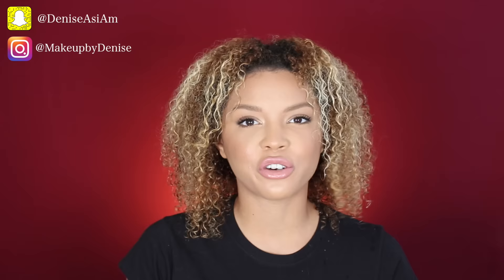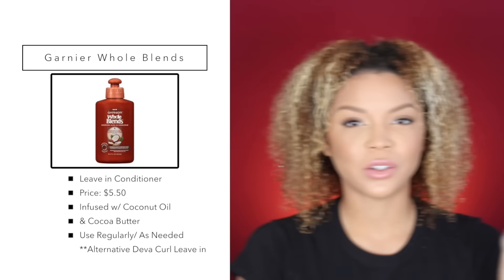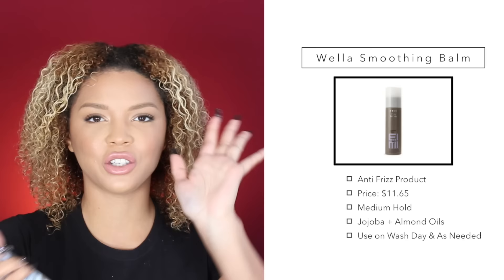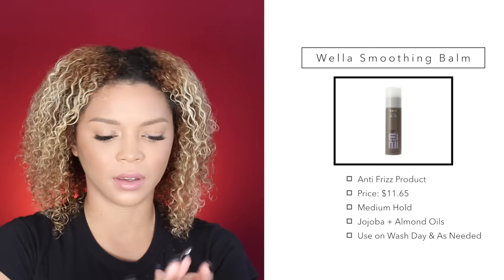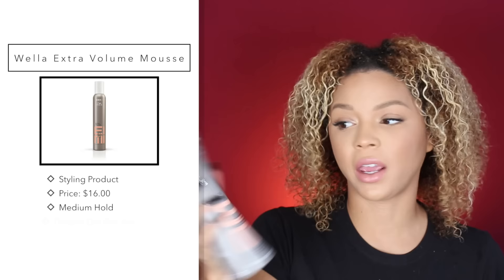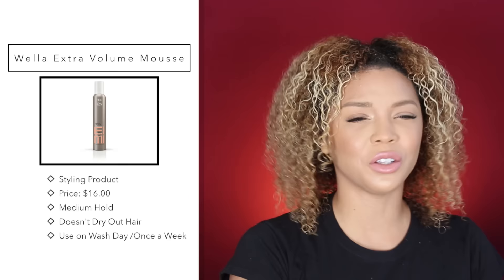Curly Hair Wash & Go Routine || MakeupbyDenise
You guys have been asking for curly hair videos and after dealing with my own struggles with my hair I am finally ready to start talking hair and sharing all the things that work for me. I truly appreciate your patience and I’m so looking forward to embarking on this new hair journey.

Product List:

$5.50

Wella Anti Frizz Smoothing Balm
$11.65

$16.00

$14.00